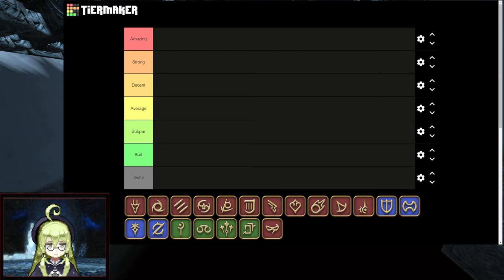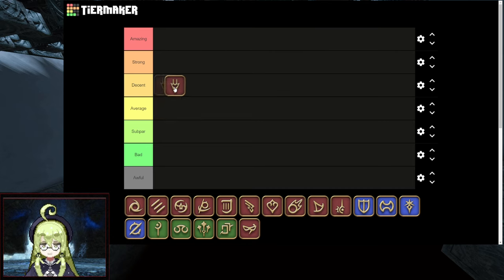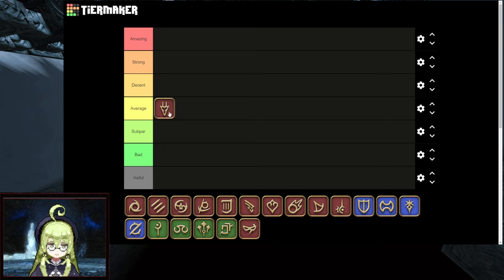Palace of the Dead / PotD Solo Tier List (6.18)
This is my subjective tier list on how good the different jobs are at clearing Palace of the Dead (as of patch 6.1)

Something I forgot to mention in my analysis is that purities are more precious in PotD due to the transformation pomanders. For this reason jobs that can interrupt tend to have a little edge over those that can't. This, in addition to the fact that SMN doesn't have the ranged role actions, is part of the reason why SMN performs worse than MCH even though they have similar damage and gameplans

0:00 – Introduction
0:57 – Dragoon
2:51 – Ninja
4:52 – Monk
6:32 – Samurai
10:18 – Reaper
13:01 – Bard
15:21 – Machinist
18:40 – Dancer
21:11 – Black Mage
24:13 – Summoner
25:57 – Red Mage
28:49 – Paladin
31:36 – Warrior
36:28 – Dark Knight
37:43 – Gunbreaker
39:51 - White Mage
42:32 – Scholar
44:39 – Sage
46:59 – Astrologian
48:46 – Final thoughts/adjustments